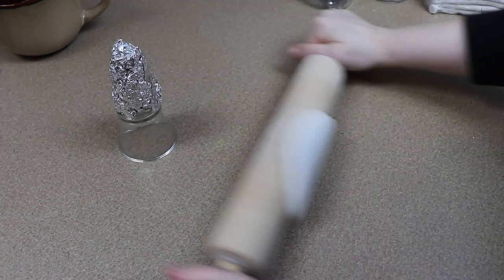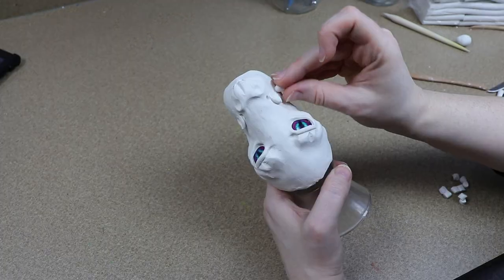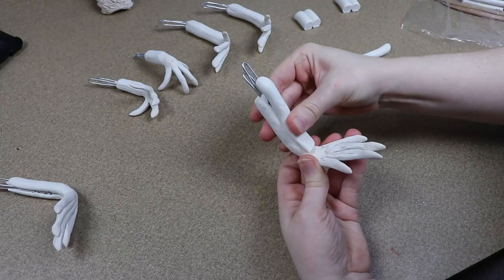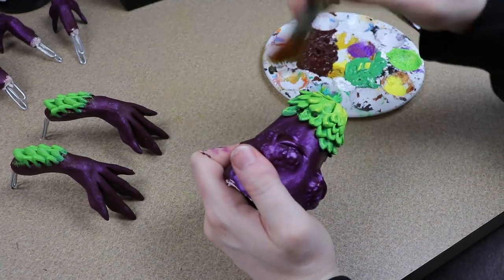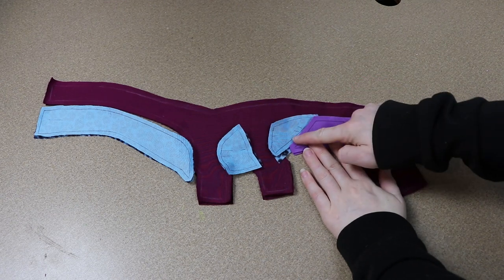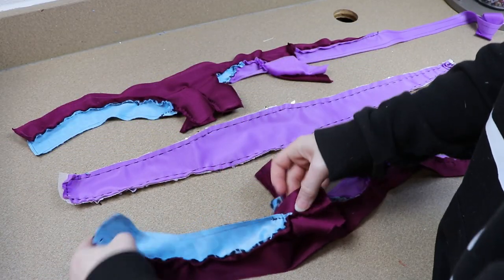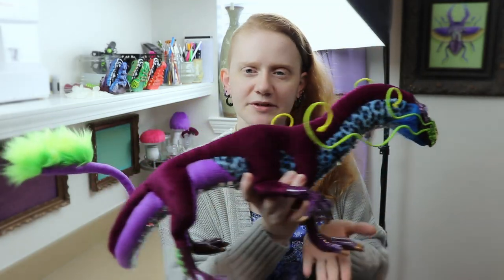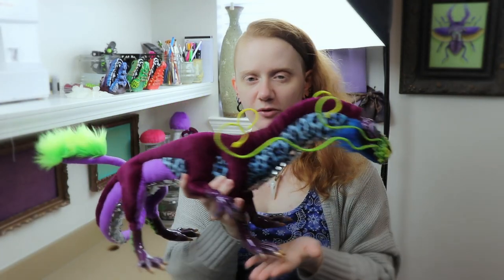Rain Forest Basilisk || Posable Art Doll Tutorial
In todays art doll tutorial ‘ll be making a rainforest themed basilisk doll.

Somnia II
walking in the sky
sunny day
Peacefully
Whispering Stream